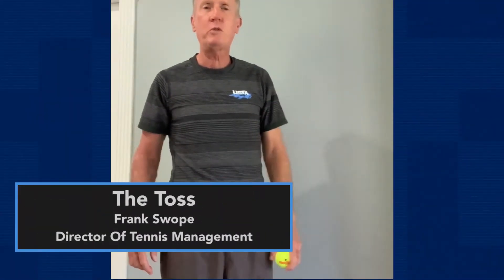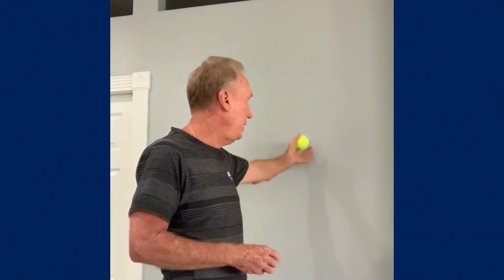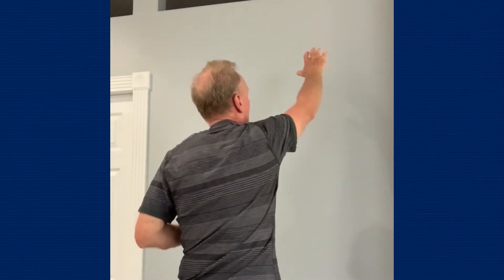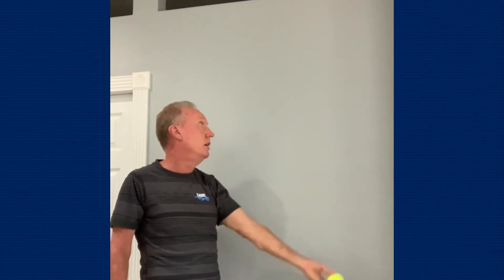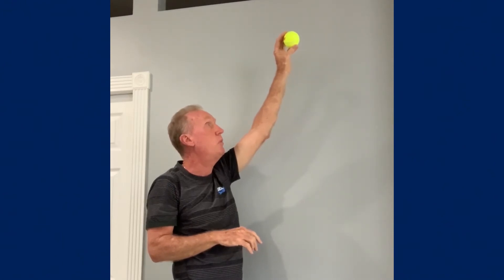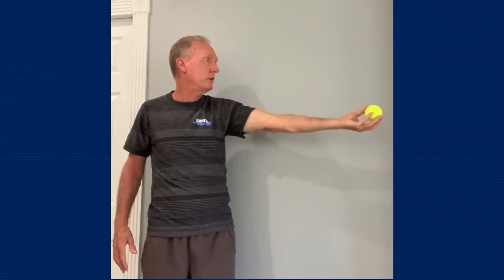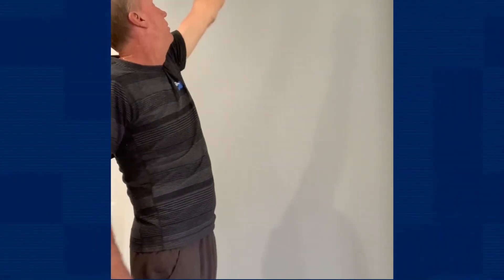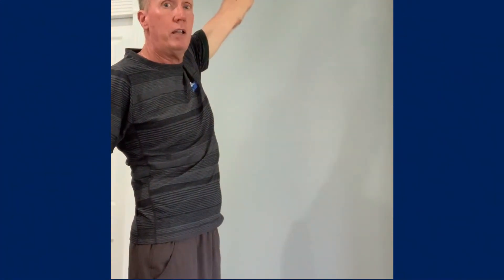Pro Power Hour: The Toss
The toss is easily the most underrated motion of the tennis serve that can either be an asset or wreak havoc on your game. Frank tackles some technique to help you develop and improve your toss.